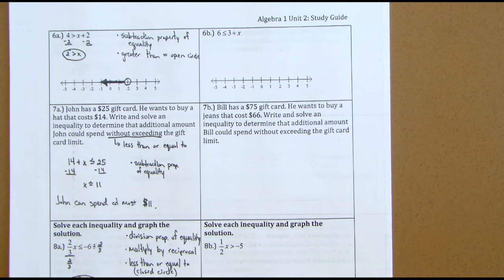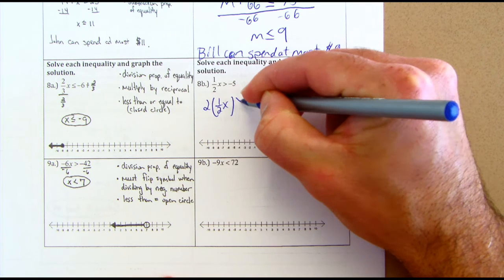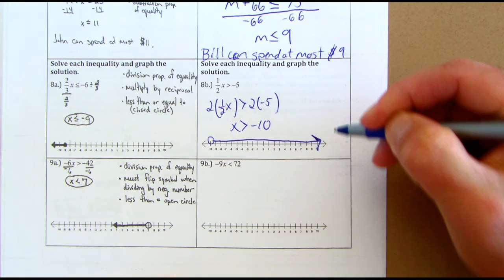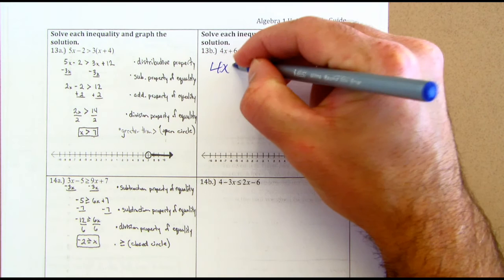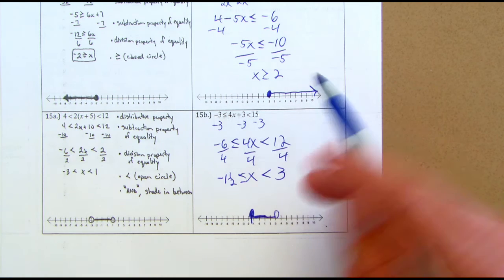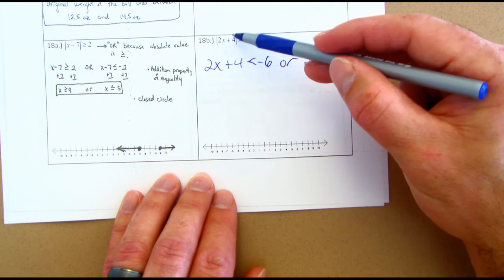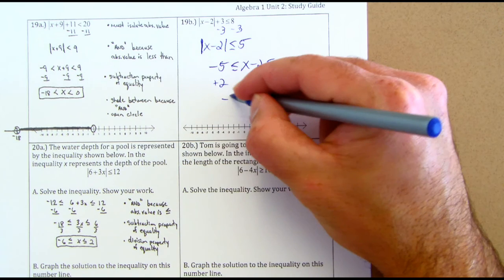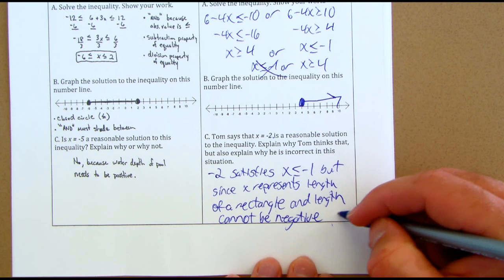Algebra 1 Chapter 2 Review Video 1